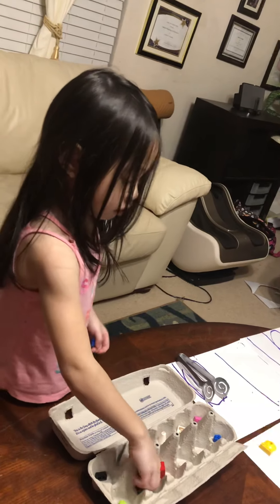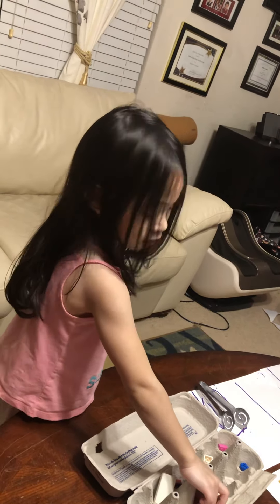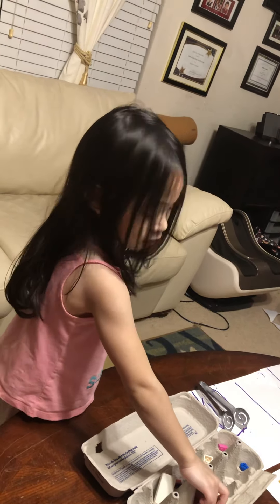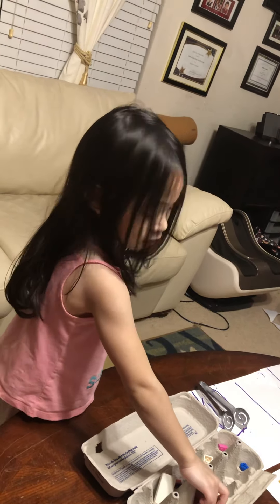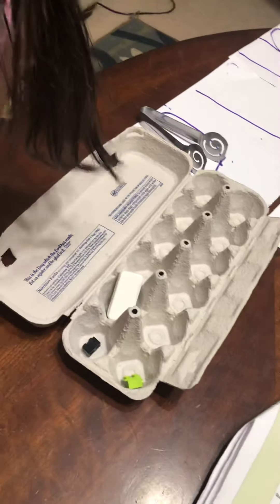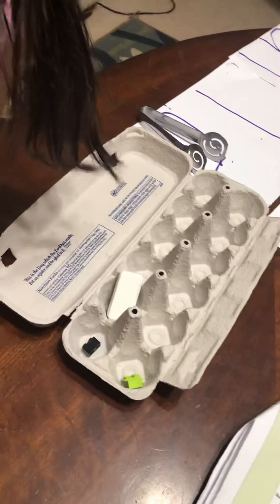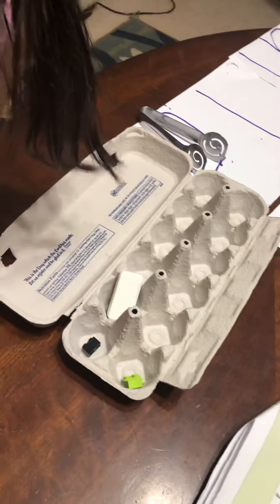Julia —counting using fine motor skills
Julia - Learning Counting and Subtracting